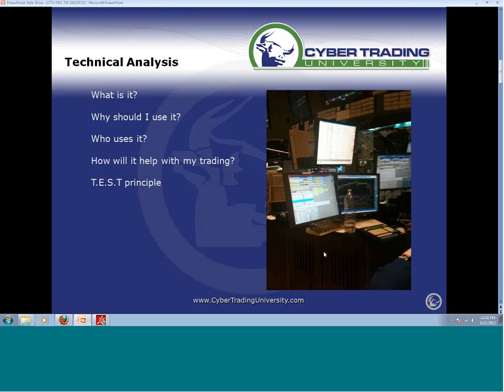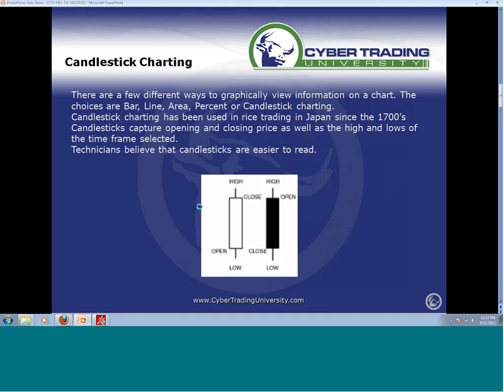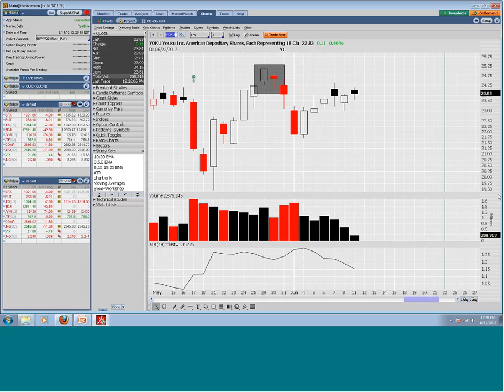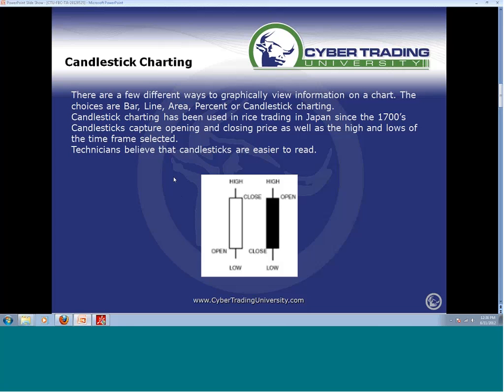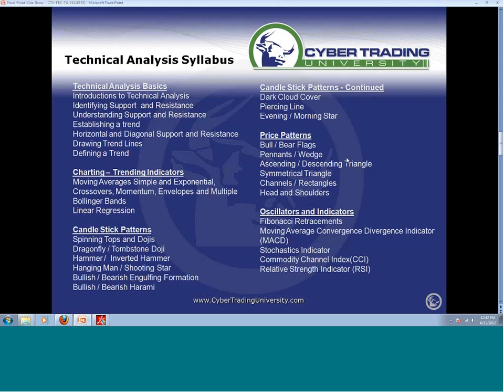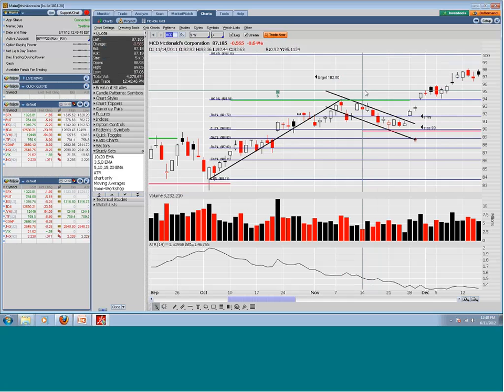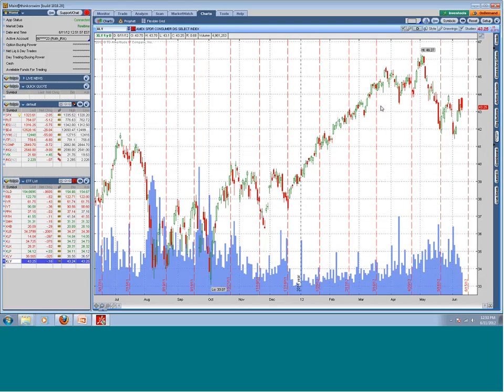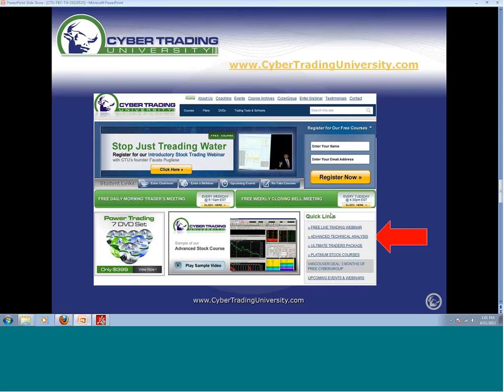Technical Analysis for Beginners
**Join our next LIVE free training session!**

Cyber Trading University provides trading education, mentorship, and trading strategies for day trading Stocks, Options, Future and Forex trading.

We encourage our students to start with a few shares and become profitable before scaling up share size. What works with 100 shares will work with 1000 shares when there's proper liquidity! We stress the importance of analyzing trades by keeping a trade journal; the journal is important for us to help our students in our day trading mentoring and stock coaching program

Risk Disclosure: Stocks, Options, Futures and Forex Trading contains substantial risk and is not for every investor. An investor could potentially lose all or more than the initial investment. Risk capital is money that can be lost without jeopardizing ones’ financial security or life style. Only risk capital should be used for trading and only those with sufficient risk capital should consider trading. Past performance is not necessarily indicative of future results. Hypothetical Performance Disclosure: Hypothetical performance results have many inherent limitations, some of which are described below. no representation is being made that any account will or is likely to achieve profits or losses similar to those shown; in fact, there are frequently sharp differences between hypothetical performance results and the actual results subsequently achieved by any particular trading program. One of the limitations of hypothetical performance results is that they are generally prepared with the benefit of hindsight. In addition, hypothetical trading does not involve financial risk, and no hypothetical trading record can completely account for the impact of financial risk of actual trading. for example, the ability to withstand losses or to adhere to a particular trading program in spite of trading losses are material points which can also adversely affect actual trading results. There are numerous other factors related to the markets in general or to the implementation of any specific trading program which cannot be fully accounted for in the preparation of hypothetical performance results and all which can adversely affect trading results.